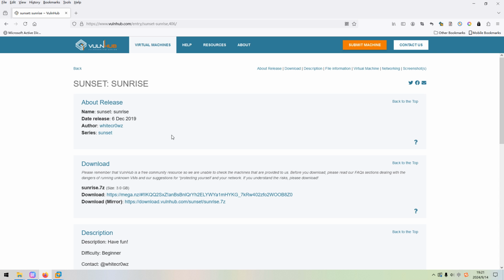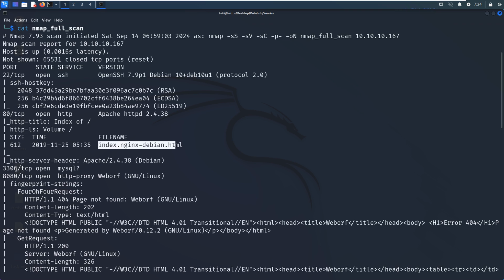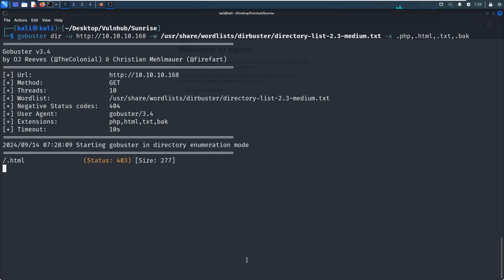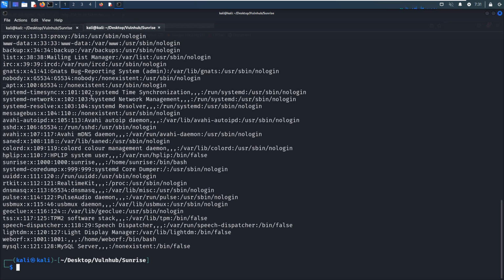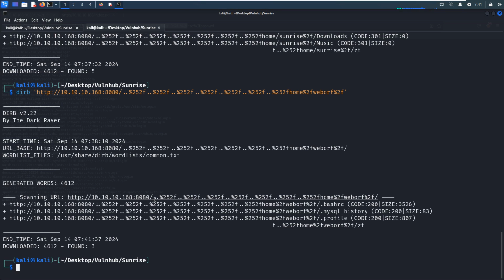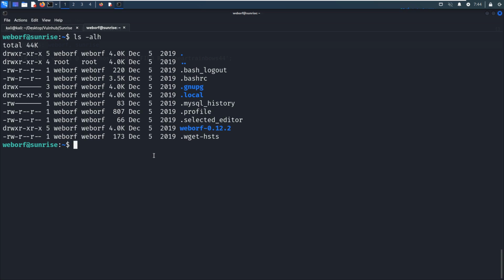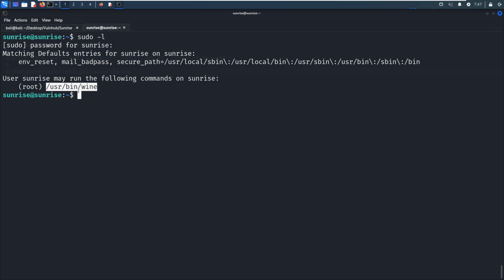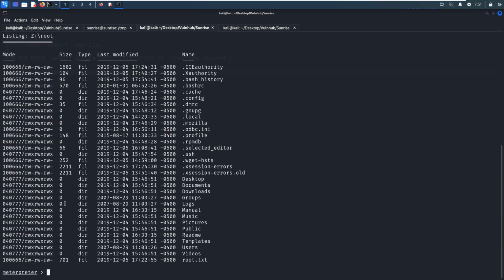Cyber Security | Ethical Hacking | Pentesting | Vulnhub | Walkthrough | Sunset Sunrise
Virtual Machine Name:   sunset: sunrise

Tips:
1. I am not sure why this machine works better with VMWARE rather than VirtualBox.